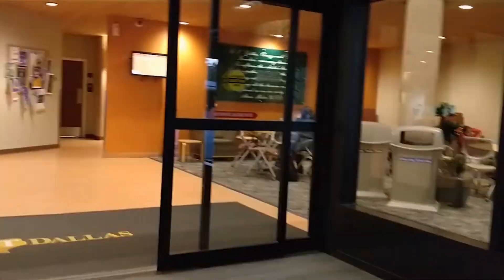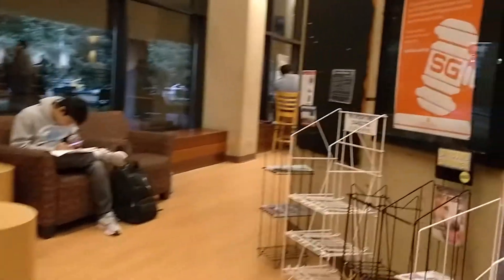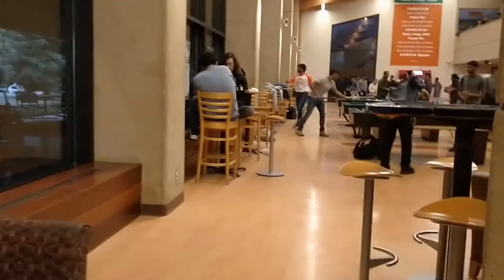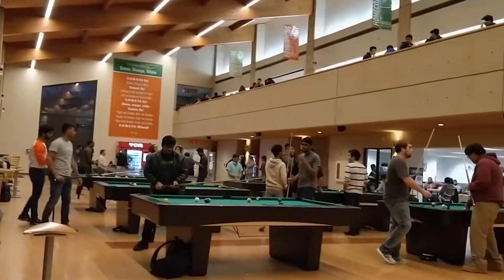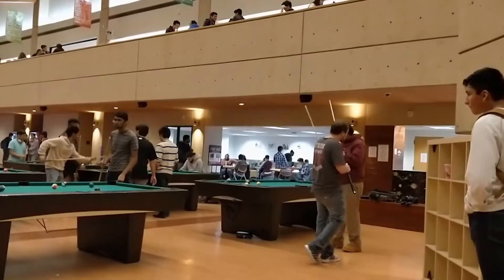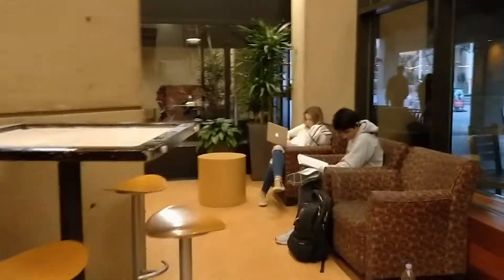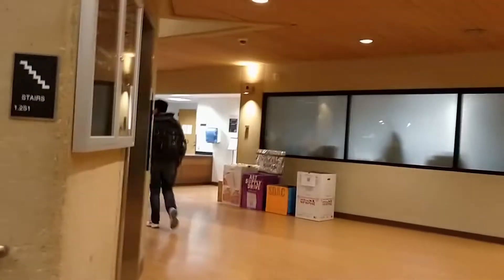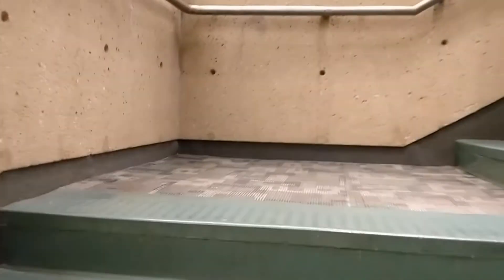walkSTEM@University of Texas at Dallas - Student Union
A tour of the Student Union building on the UTD campus

One key goal for talkSTEM is to develop future female and underrepresented leaders in STEM-related careers by helping girls adopt STEM mindsets. Going on a walkSTEM tour and creating one is a great way to do this.